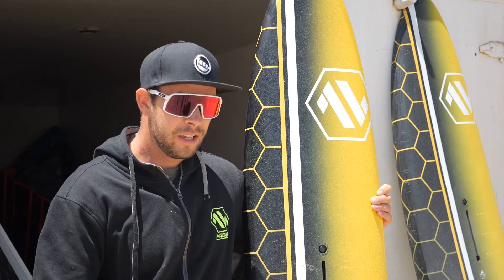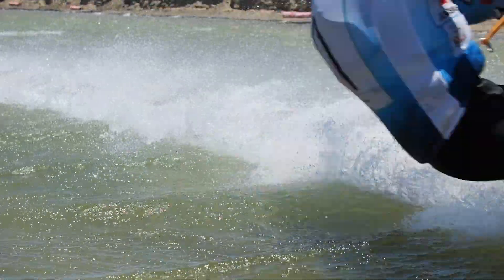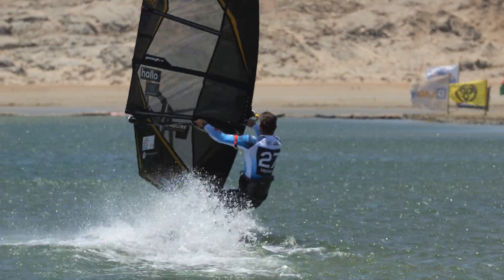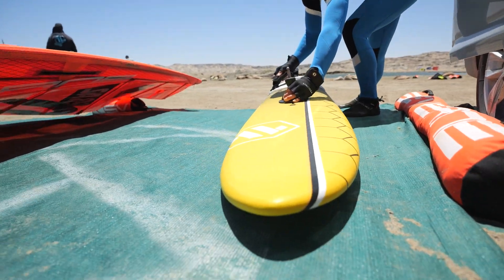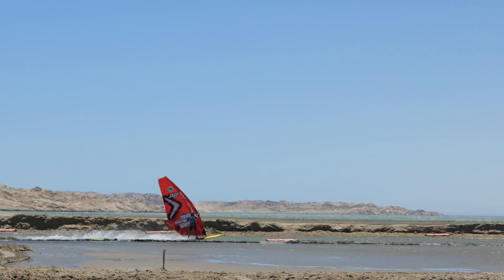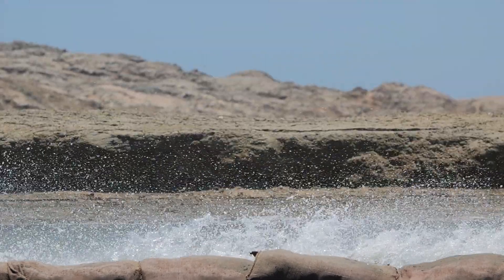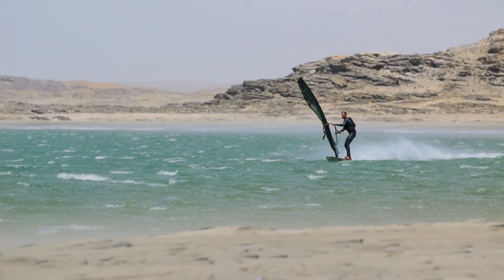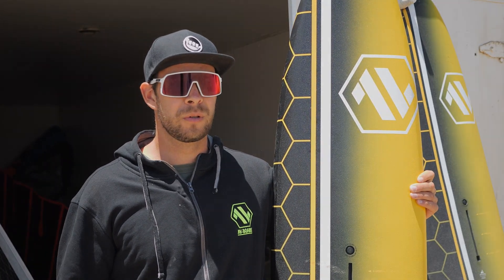AV Boards - Tried and tested in Luderitz 2022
Luderitz Speed Challenge 2022 - This time the AV-Boards team give us some good feedbacks about their speed boards on the most demanding speed contest.
AV-Boards team: Twan Verseput, Karo Van Tonder, Dirk Doppenberg, Nils Bach, Thomas Moldenhauer, Melek Toraman, Roger Oernvang.